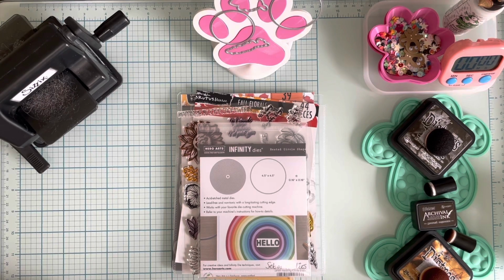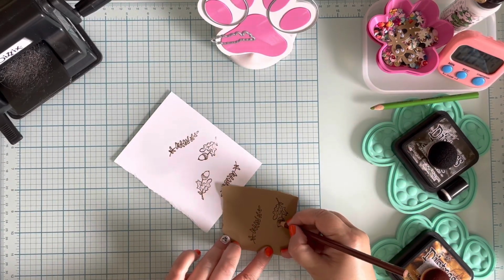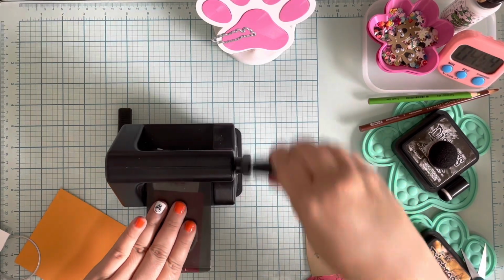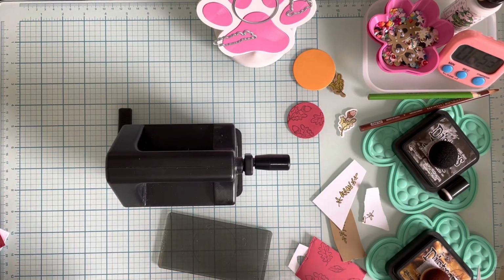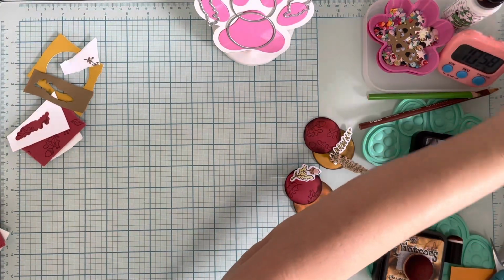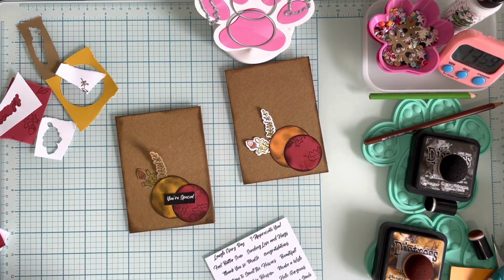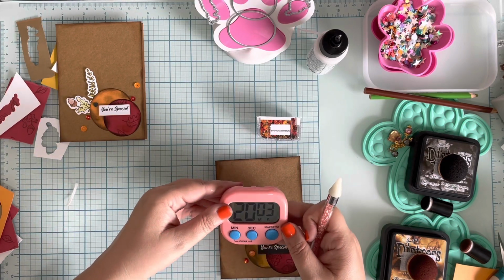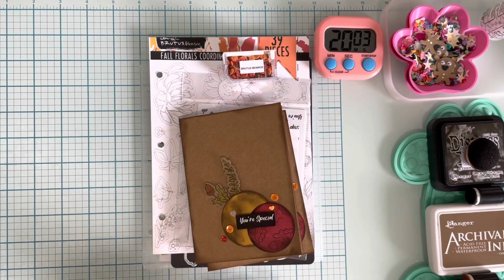Two in Twenty with Brutus Monroe stamps & dies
Brutus Monroe Fall Florals-

Go get yourself a cute little die holder- Twiddler's Nook-